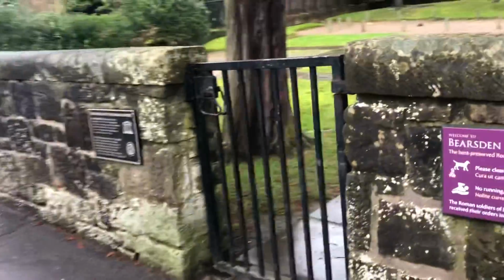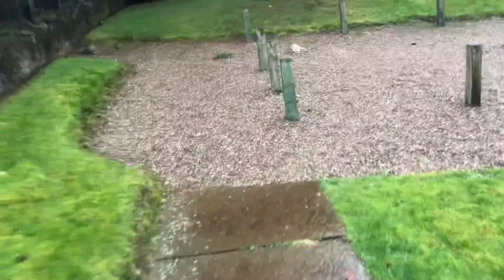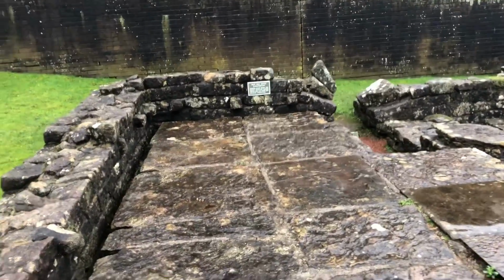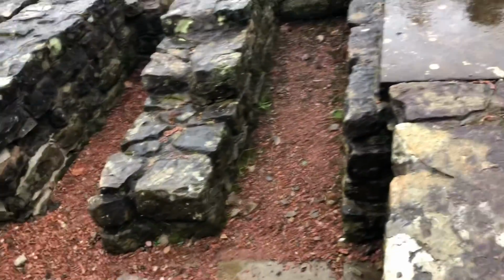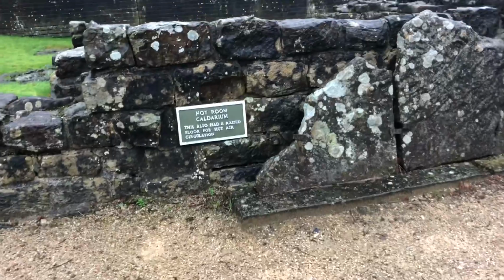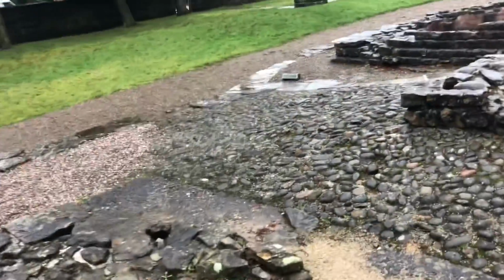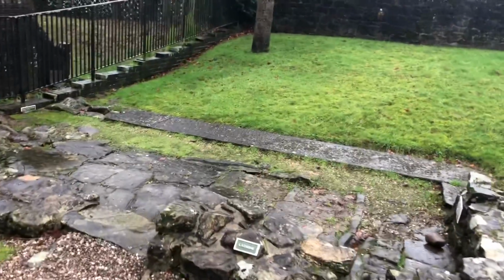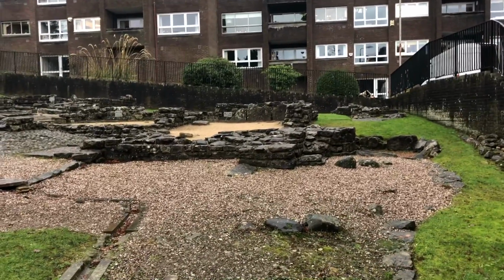ROMANS IN SCOTLAND. Bearsden Bathhouse - ANTONINE WALL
Bearsden Roman bath house, situated in the north side of Glasgow and part of the Antonine Wall constructed in the 140’s AD